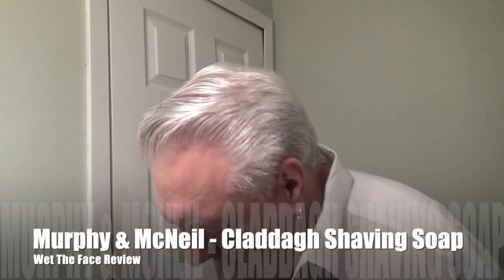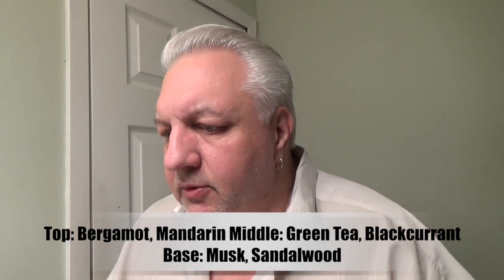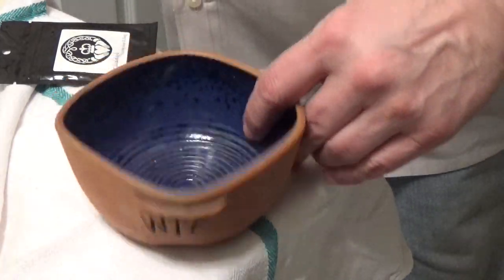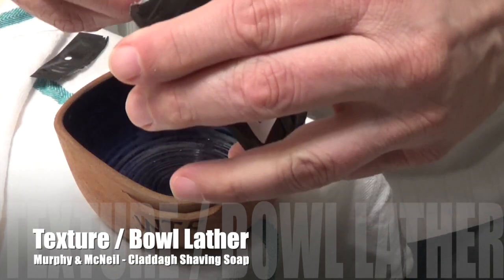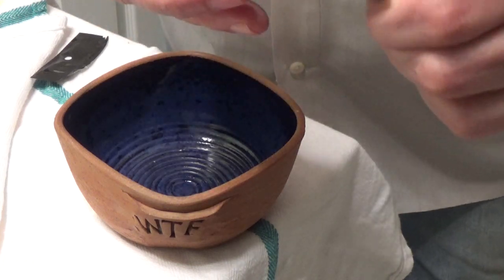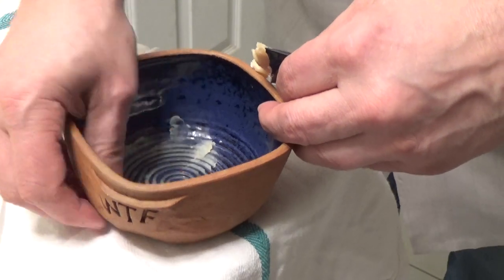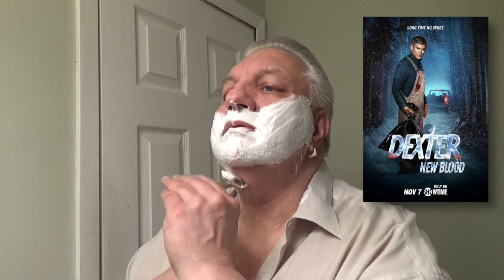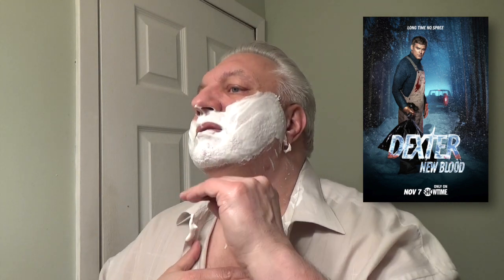Murphy & McNeil Claddagh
Today's shave will be the second time I’m using Murphy & McNeil shaving soap. 5 years ago in 2016, I did a review of Bull and Bell Amber Sandalwood and what I think was one of my best intros to one of my videos. Here’s the link if you want to check it out (Link Here). We now have new offerings from them which include not only tallow but the addition of duck fat as well.

The samples I received came from Ben Moran he supplied Wet the Face with 4 samples for review. I’m starting this first review with Claddagh.

The packaging of the samples is fantastic. These 0.5oz resealable pouches are perfect for soap and are easy to store as well.

The sent of Claddagh seems to be an homage to Silver Mountain Water but can’t say how true to the scent it is since I have never used the original before. The sent profile is made up of Top: Bergamot, Mandarin, Middle: Green Tea, Blackcurrant, Base: Musk, Sandalwood.

Lathering was no problem I placed my usual amount in my shaving bowl added a brush full of water and started in and within min, I had a hearty amount to lather my face with. Note that all the while the scent never increased. I was able to get the lather right into the beard and had great coverage. The slickness and glide were good with this soap but I’m not sure if the animal fats are actually necessary with today's artisan's soaps. Knowing that my own soaps are vegan and tallow versions I personally see very little difference between them but customers want tallow so I do have them if they want. My post-shave feel was great as well.

So after 5 years, I’ve seen Murphy & McNeil grow into what it Is today and it has been an amazing journey to witness. These new offerings are truly worth trying but if you have never tried The Bull and Bell please put them on your list as well you will not be disappointed.

FAQ - Hey! what’s that razor you always use?  It’s called the Occam’s Razor Nano-Enhanced. I was a backer on the Kickstarter and got in as an early bird for $45.00. then it was released to the public for 125.00 During COVID it got up to $225.00 due to shipping issues to and from China I see it now for $125.00 but have never seen it in stock. If you want one your best bet is to call them